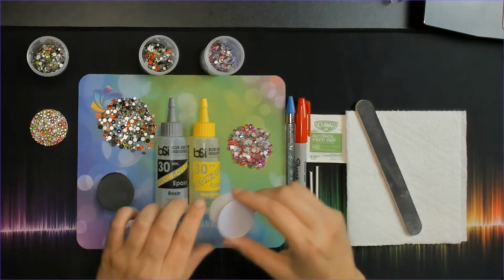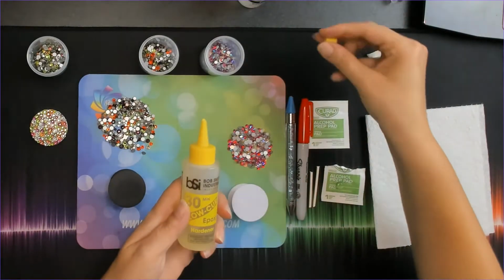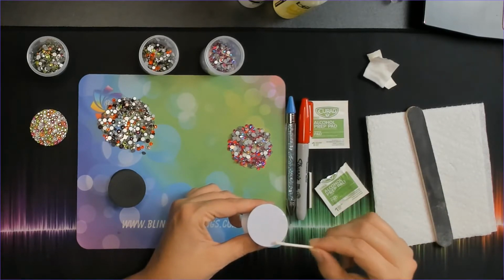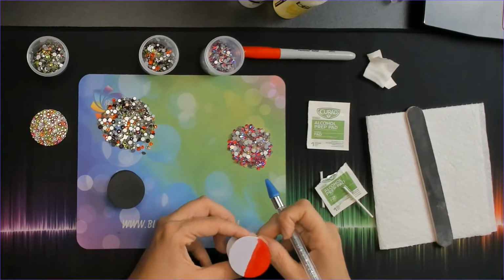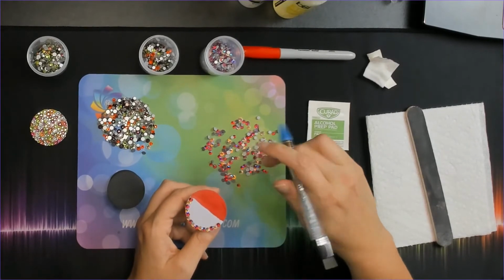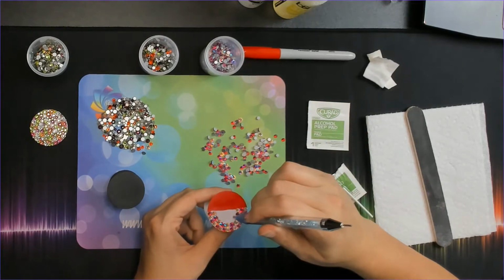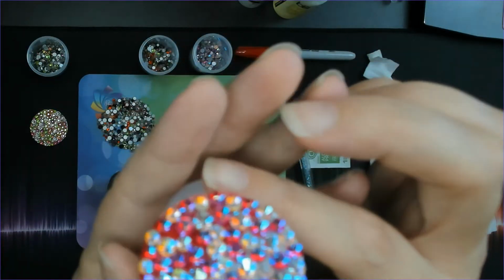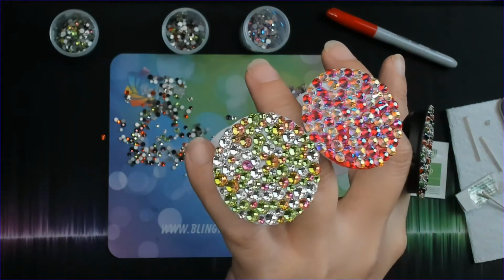How to Bling Phone Grips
In this week’s video we are going to bling some phone grips using Bling Your Things Diamond Cut Flatback Rhinestones with the our new diamond cut flatback custom mixes. The 3 New Mixes are Icy Candy Apple, Pixie Dust and a Halloween Mix.

Products used in the video:
Bling Your Things Diamond Cut Flatback Custom Mixes:
Additional Rhinestone Supplies, Tools & Kits can be found on our
Phone Grips From Two Chicks Art, the have an Etsy Store and a

Bob Smith 2 Part Epoxy
Alcohol Prep Pads